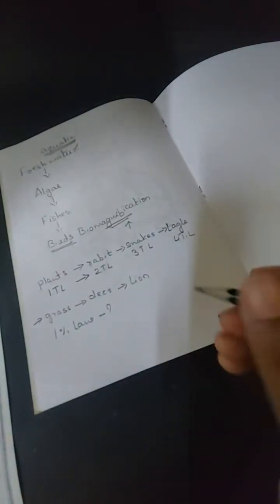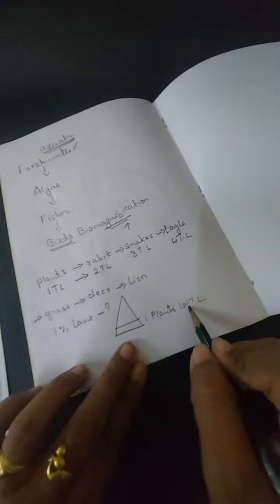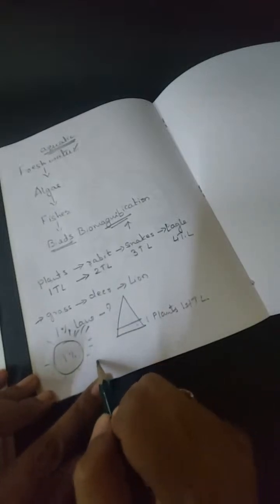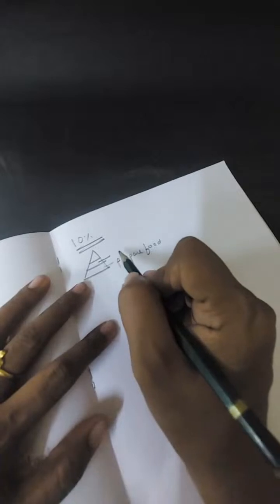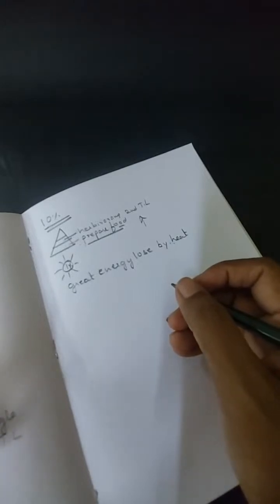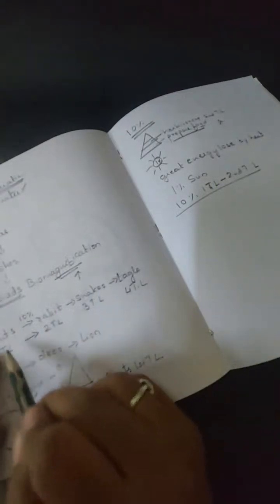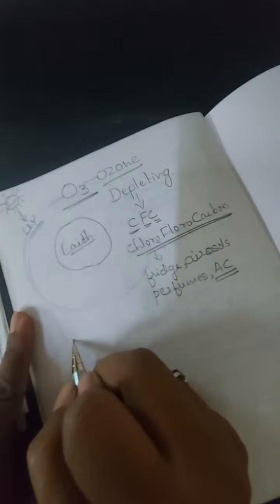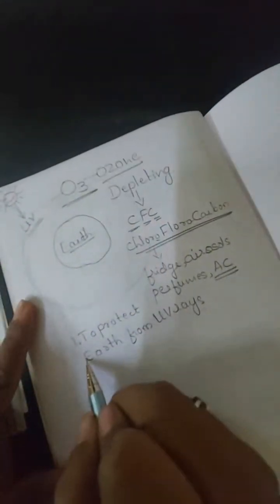SSLC PREPARATION CRASH COURSE our environment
Our Environment | Class 10 Science | Full Chapter Explanation"
"Our Environment - Trophic Levels & Ozone Layer | Class 10 Science"
"Ecosystem, Food Chain & Pollution | Our Environment | Class 10"
"Our Environment - Easy Explanation | CBSE Class 10 Science"
"Trophic Levels & Ozone Layer Depletion | Class 10 Science"
"Class 10 Science | Our Environment | Important Questions & Answers"
"Food Chain, Waste Management & Pollution | Our Environment Class 10"
Class 10 Science: Our Environment | Full Chapter in Simple Words"
"Understanding Our Environment | Food Chain, Trophic Levels & More"
"Our Environment Explained | Class 10 | Ecosystem & Pollution"
"Trophic Levels & Ozone Layer | Class 10 Science | Easy Explanation"
"How Our Environment Works | Class 10 Science Chapter"
"Food Chains, Waste Management & Pollution | Our Environment 10th"
"Ozone Layer Depletion & Ecosystem | Class 10 Science"
"Our Environment Class 10 | Important Questions & Answers"
"Eco-Friendly Practices | Save Our Environment | Class 10 Science"